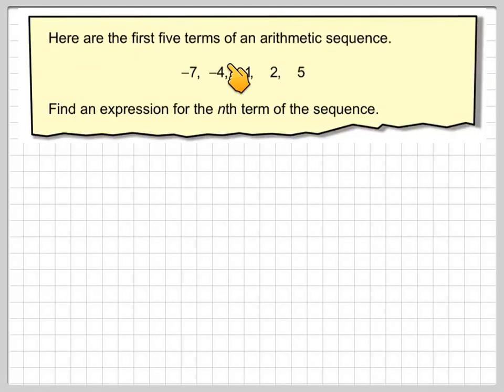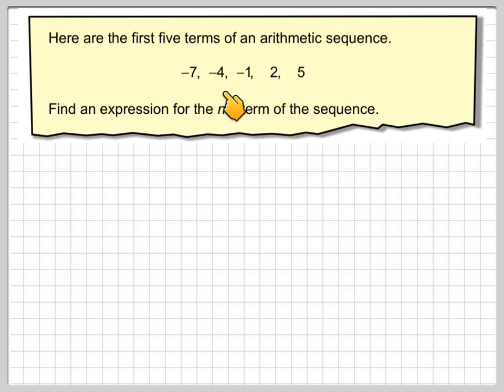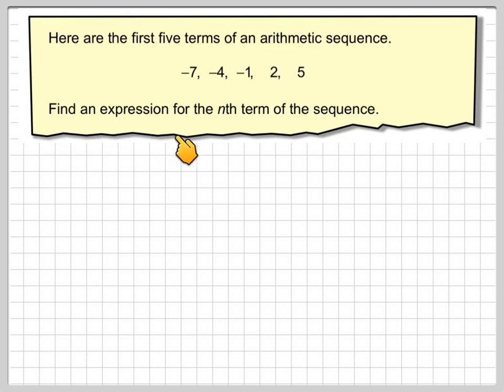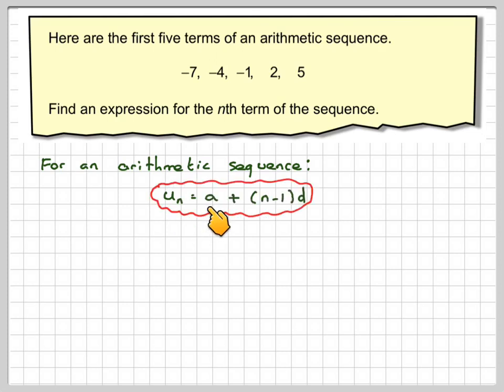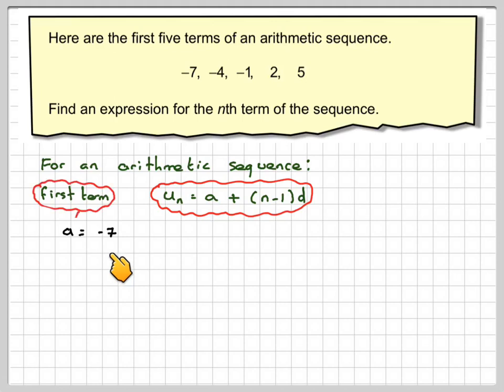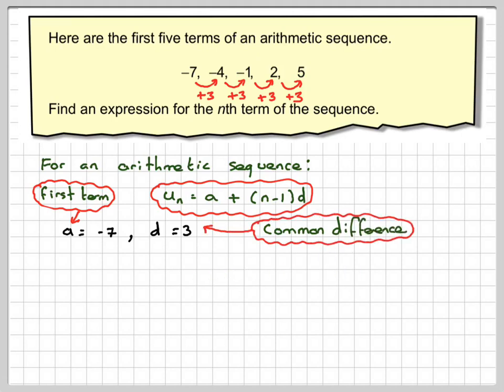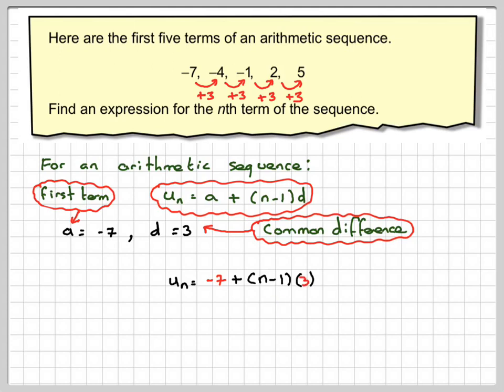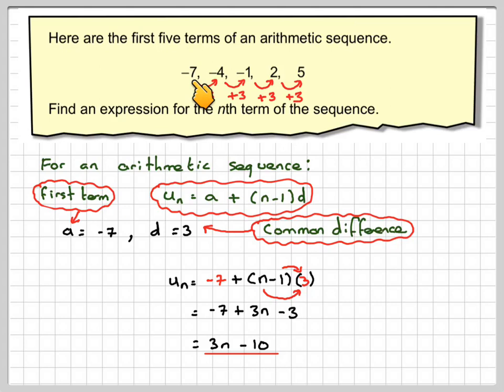Finding the nth term of an arithmetic sequence